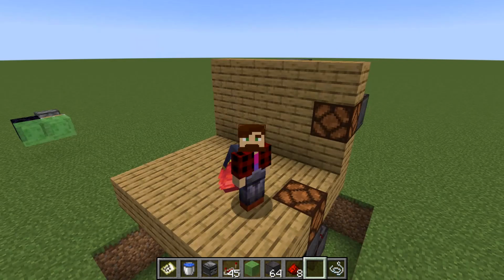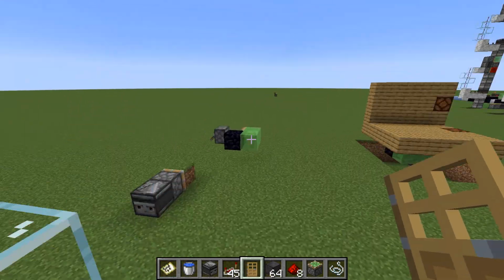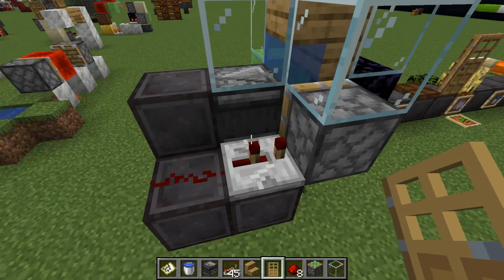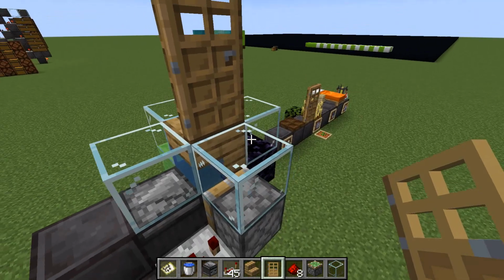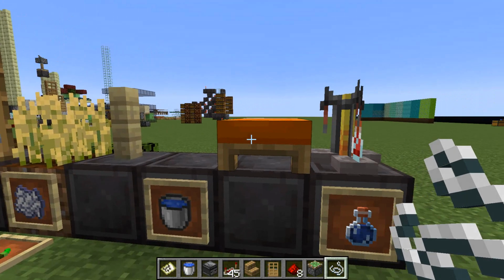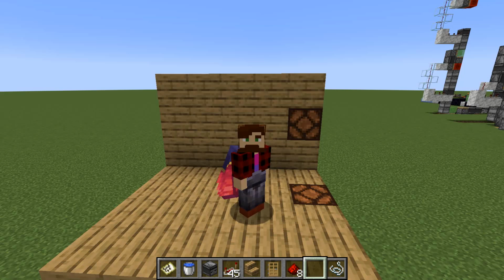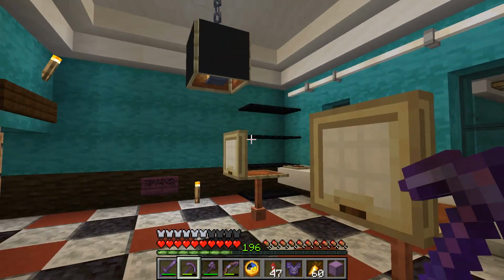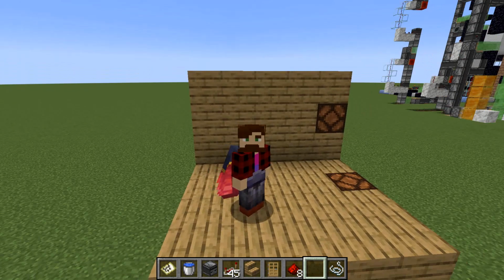Hidden Observers in Minecraft | All the Function Without Ever Seeing It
A device for detecting anything observers can detect without ever seeing the observer.  Great for traps, or adding secret redstone functionality to builds. I show how I've used it in my survival world to make "working mirrors" in a barbershop (I plan on adding an armour stand placing system soon to have player reflections too).